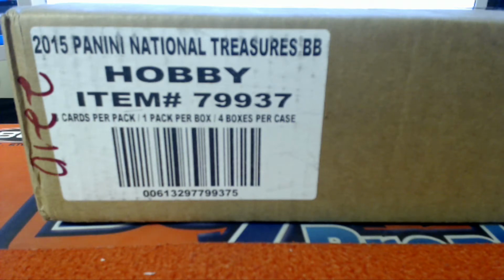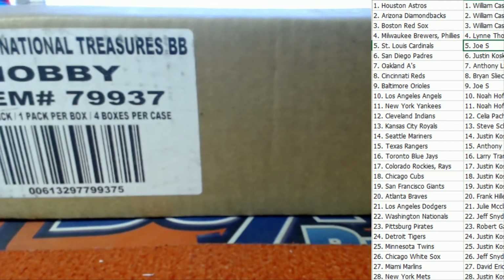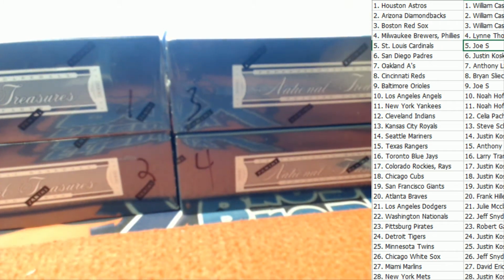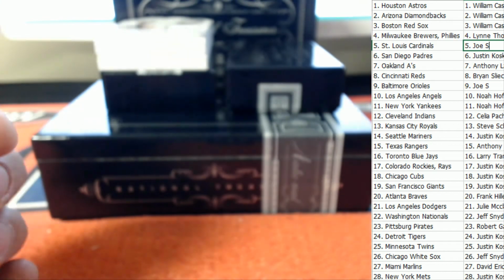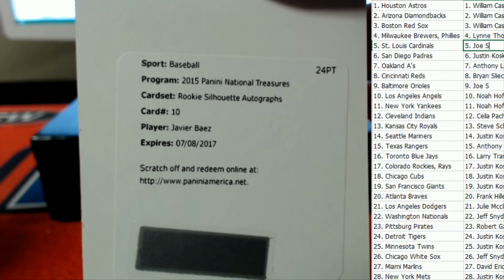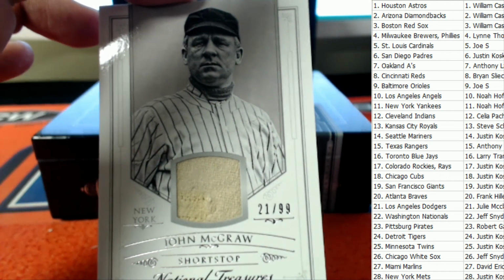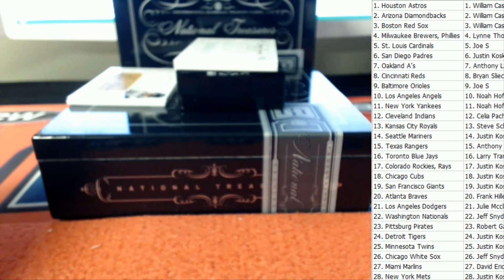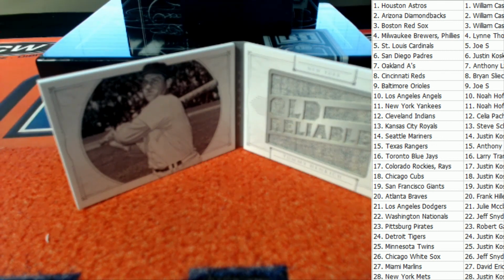2015 Panini National Treasures Baseball Hobby 2 Box Half Case Break Random Teams 28 Total Spots ID N